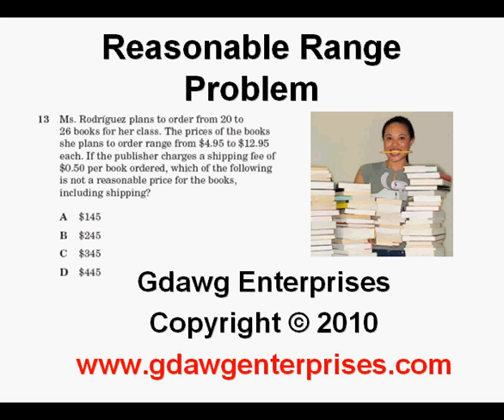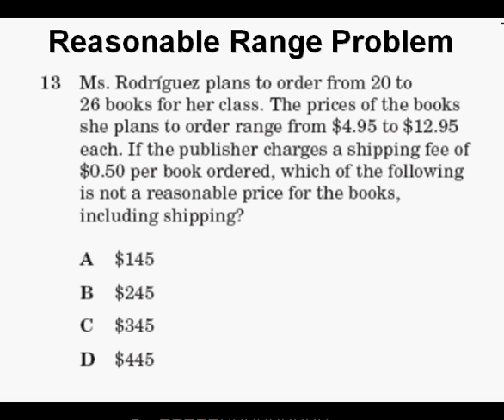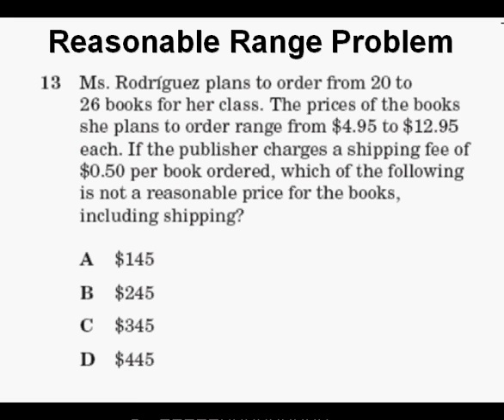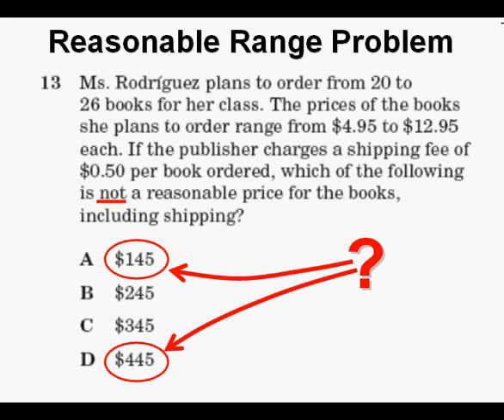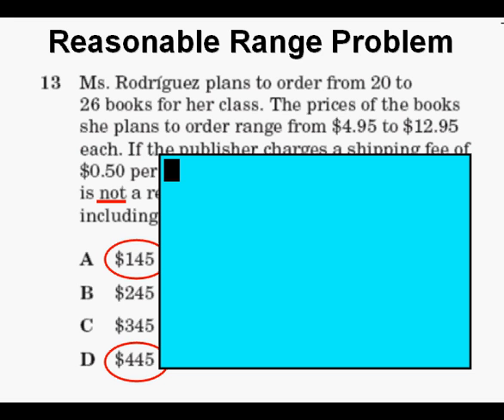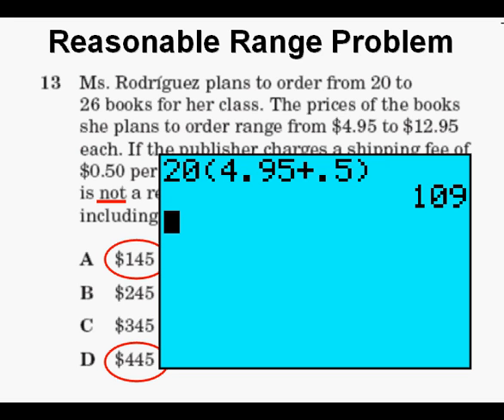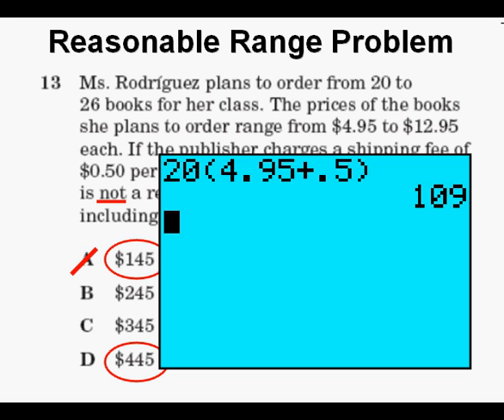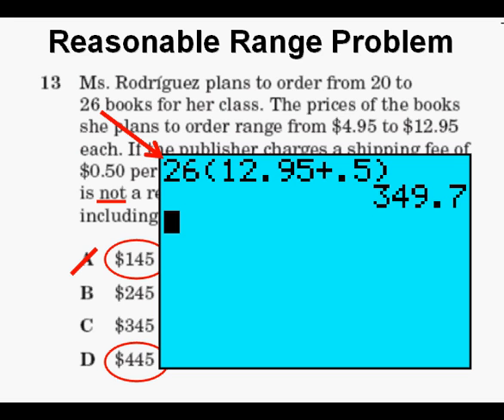Reasonable Range Problem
This short video shows the working out of a reasonable range problem.  First, a logical approach is suggested, then trying out the lowest and then highest possible values to see which answer is correct.  This problem is from the 2009 MATH TAKS Exit level problem 13.